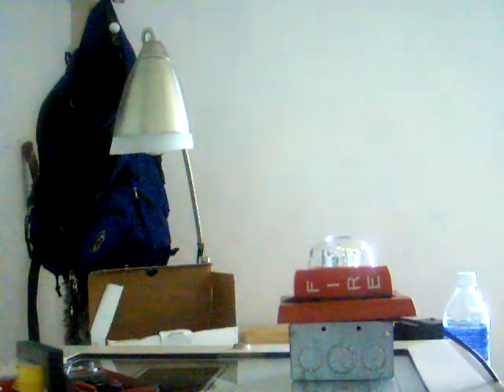faraday and wheelock horn test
sounding my f and w horns